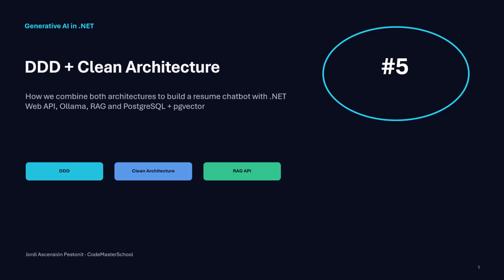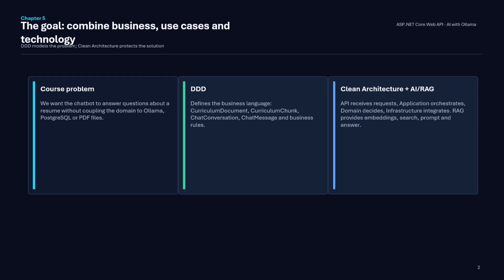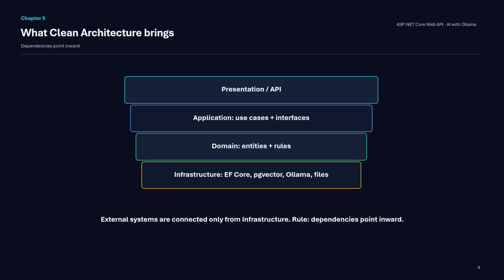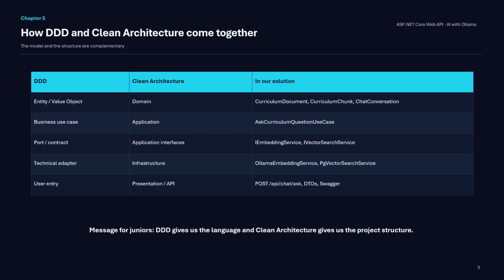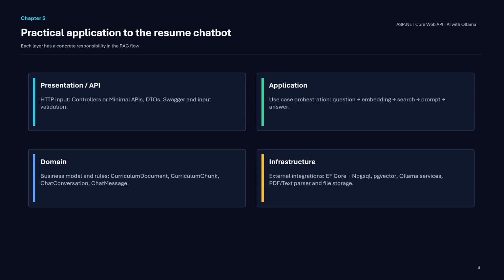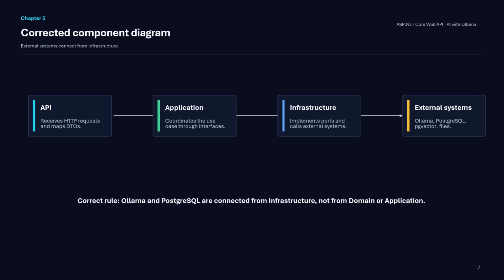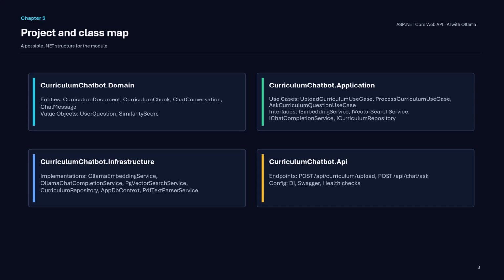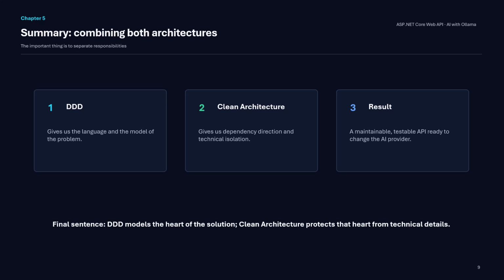Stop Choosing! Use DDD and Clean Architecture Together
# 🚀 DDD + Clean Architecture: The Architecture Every .NET Developer Should Know

Many developers think they have to choose between **Domain-Driven Design (DDD)** and **Clean Architecture**. The truth is that they solve different problems—and together, they form one of the most powerful approaches for building scalable, maintainable, and testable enterprise applications.

In this video, you'll learn how to combine **DDD** and **Clean Architecture** in a practical way using **ASP.NET Core** and real-world software architecture principles.

## ⏱️ Chapters

00:00 Introduction
00:15 DDD + Clean Architecture
00:47 The goal: combine business, use cases and technology
01:22 What DDD brings to this solution
01:59 What Clean Architecture brings
02:43 How DDD and Clean Architecture come together
03:29 Practical application to the resume chatbot
04:04 Corrected component diagram
04:41 Project and class map
05:18 Combining both architectures
05:54 Thank you

## 💡 In this video you'll learn:

✅ What Domain-Driven Design (DDD) really is
✅ What Clean Architecture actually solves
✅ Why these two architectures complement each other
✅ How to organize enterprise .NET solutions
✅ Where Entities, Value Objects, Aggregates, Repositories, and Domain Services belong
✅ How Dependency Injection fits into the architecture
✅ Common architectural mistakes developers make
✅ Best practices for scalable and maintainable software

Whether you're building **Web APIs**, **Microservices**, **Cloud Applications**, or **Enterprise Systems**, this architecture will help you create software that is easier to maintain, test, and evolve.

## 🛠 Technologies

* ASP.NET Core
* .NET
* C#
* Domain-Driven Design (DDD)
* Clean Architecture
* REST API
* Dependency Injection
* Entity Framework Core
* SQL Server
* Docker
* Visual Studio

* ASP.NET Core
* .NET Development
* Software Architecture
* Clean Code
* Design Patterns
* Microservices
* Docker
* Entity Framework Core
* PostgreSQL
* Azure
* Artificial Intelligence
* RAG Applications
* Ollama
* Software Engineering